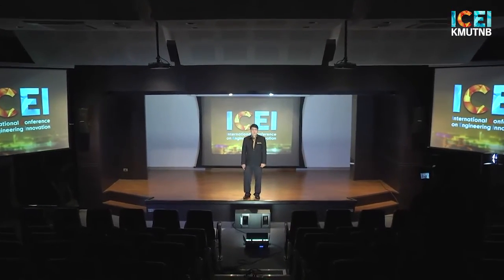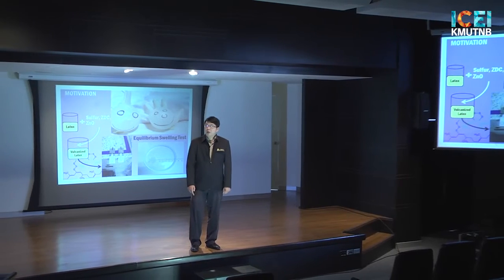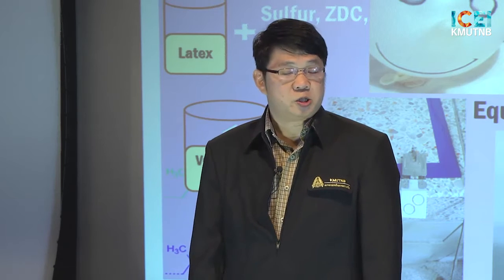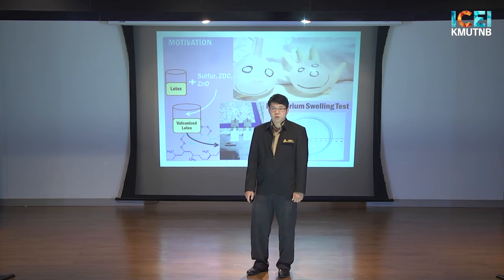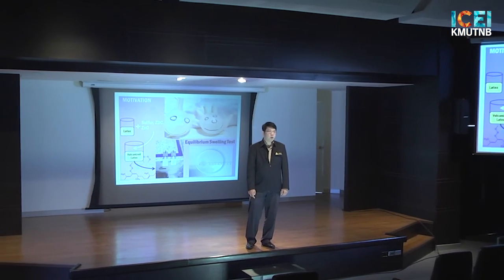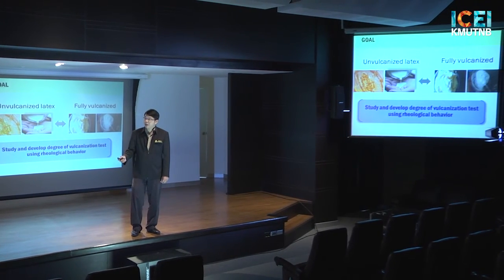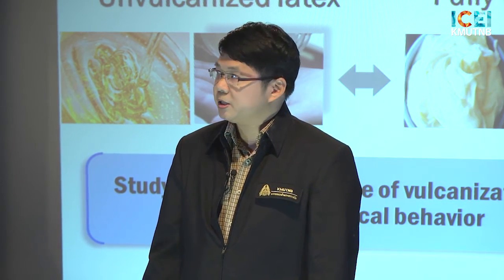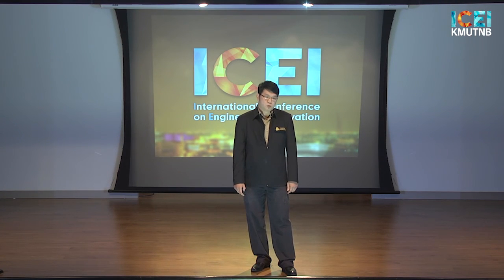ICEI KMUTNB : Rubber Latex Vulcanization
ICEI KMUTNB:
Rubber Latex Vulcanization

by Asst.Prof.Dr.Prakorn Kittipoomwong
Faculty of Engineering, KMUTNB

INTERNATIONAL CONFERENCE ON ENGINEERING INNOVATION
-- ICEI --
June 6-7, 2016
by Faculty of Engineering
King Mongkut's University of Technology North Bangkok (KMUTNB)